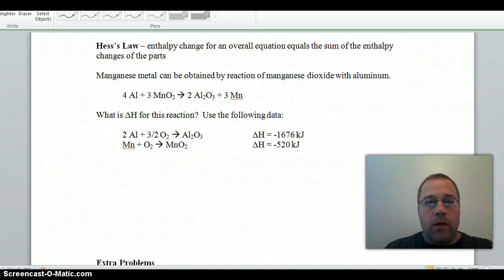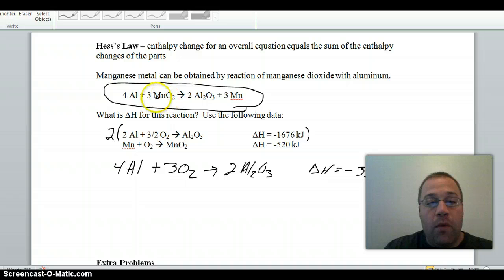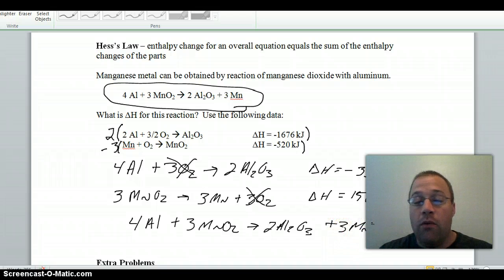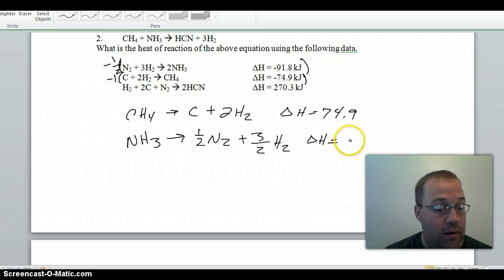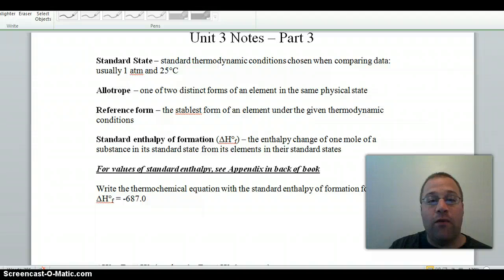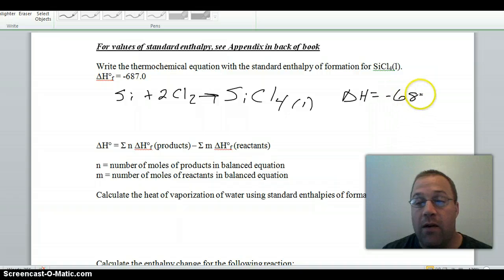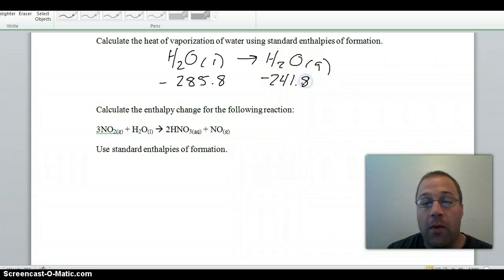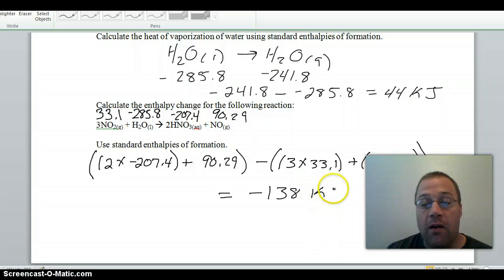Unit 3 Notes Part 2 and 3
End of part 2 and all of part 3